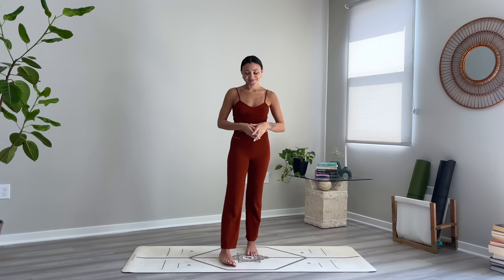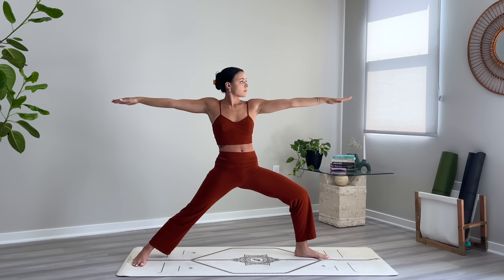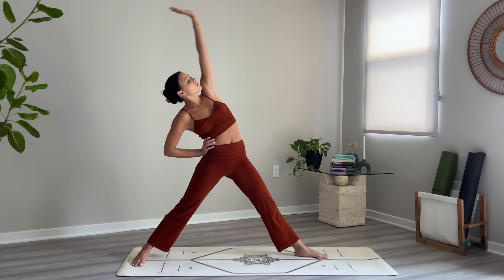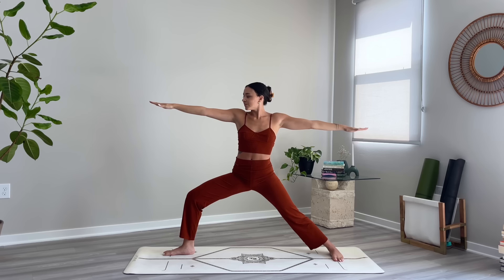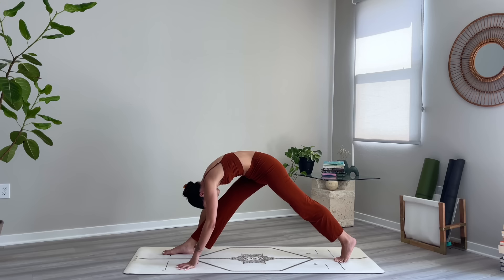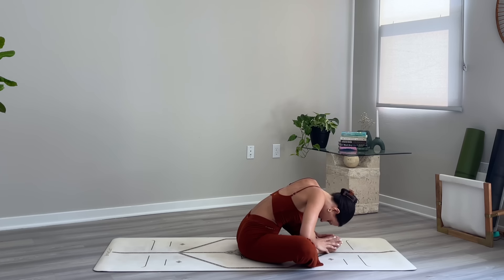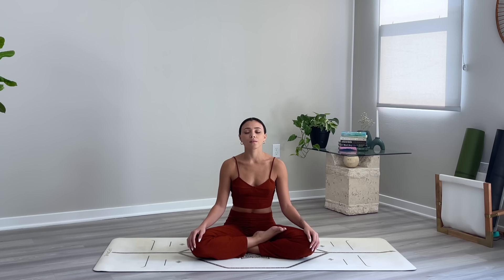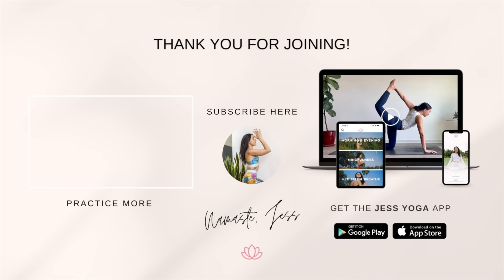Yoga To Ease Into The Day | Full Body - 20 Minute Morning Yoga Flow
Feel relaxed and more in tune with your body and mind through this dynamic morning yoga flow.

The class begins with a standing warm-up of side bends, forward folds, twists and cat/cows.
The main sequence includes chair, warrior II, extended side angle, reverse warrior, triangle, revolved triangle, pyramid, high lunge and wide-legged forward fold with eagle arms.
Practice butterfly, reverse plank, seated forward fold + twists as a cool-down. The class ends with a 2-minute seated reflection.

Enjoy music with this practice.

I hope you love the class! Be sure to download the Jess Yoga app for more exclusive practices. See you on the mat 😊

Jess

📲🧘🏽‍♀️ MOBILE APP
Practice with me ad-free & gain access to the 21-day OPEN YOUR HEART backbend course, 15-day MORNING yoga, 7-day FLEXIBILITY + 10-day TONE course & even more exclusive classes on the Jess Yoga App!

JESS YOGA available worldwide on iOS & Android.

❤️ FAVORITES
Yoga Mat: